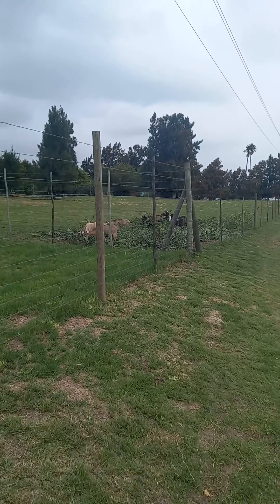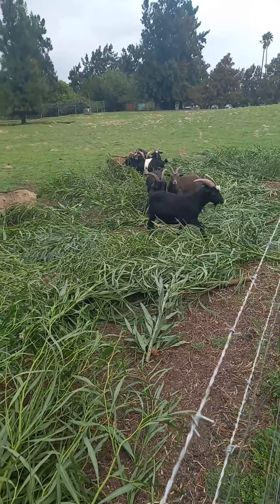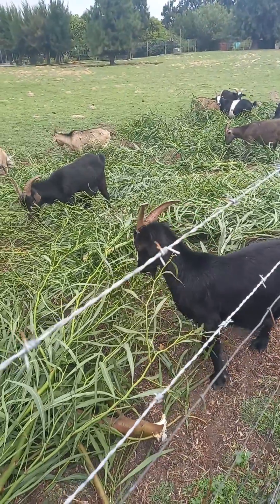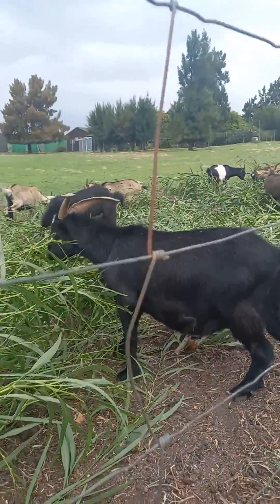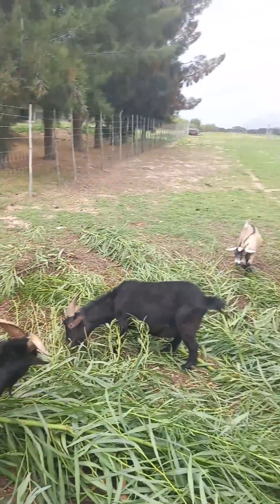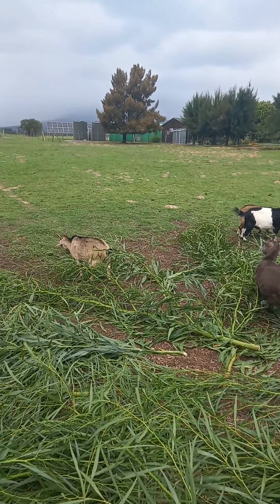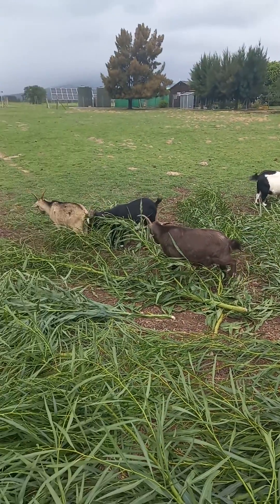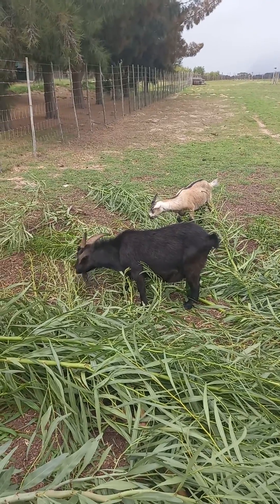Sheep or goat which is better?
I have no idea what these are.
They were eating for hours.